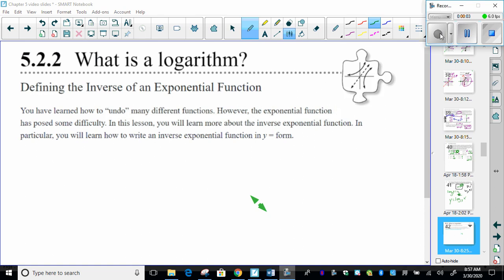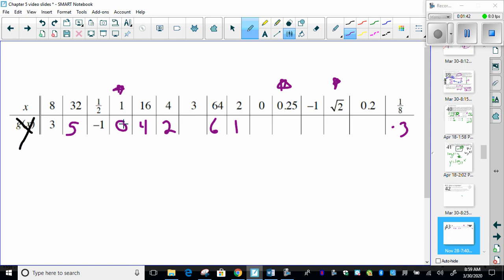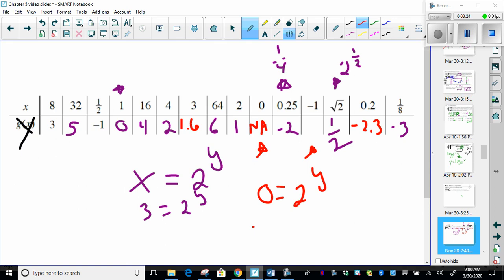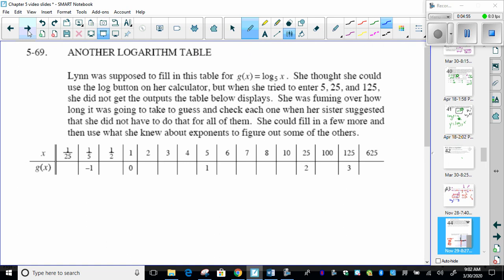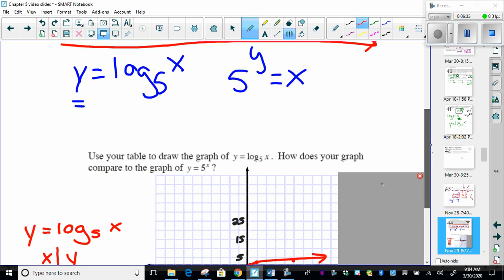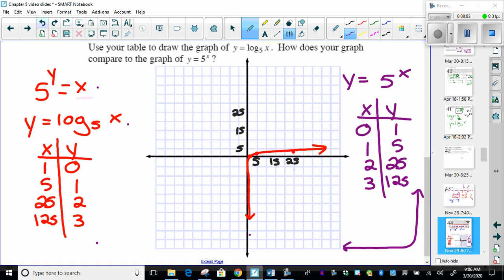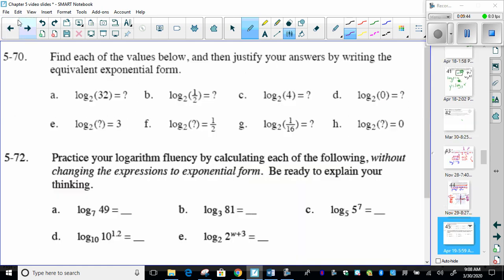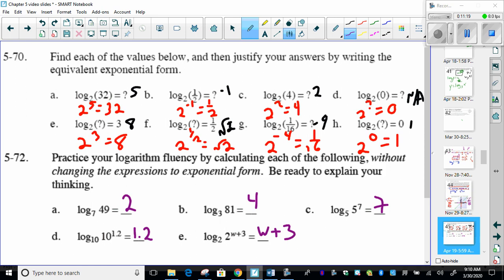5 2 2 Logs rewriting vs inverses